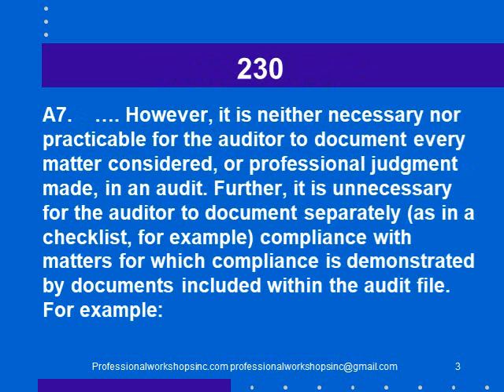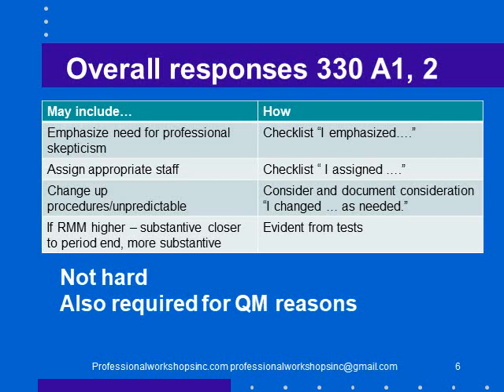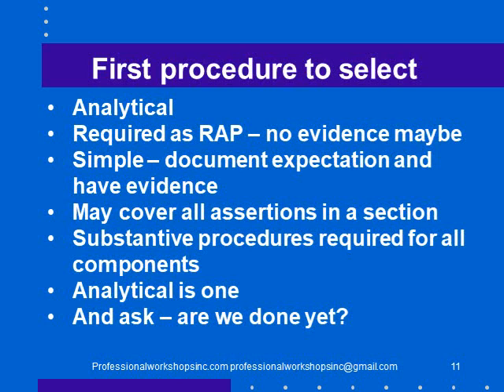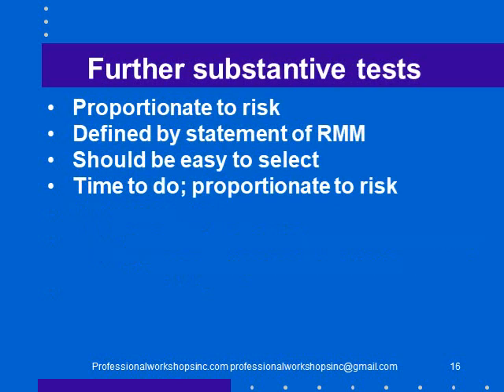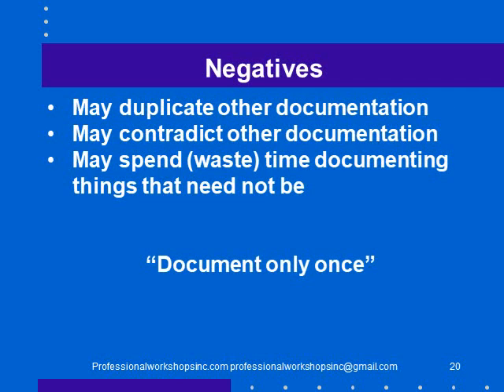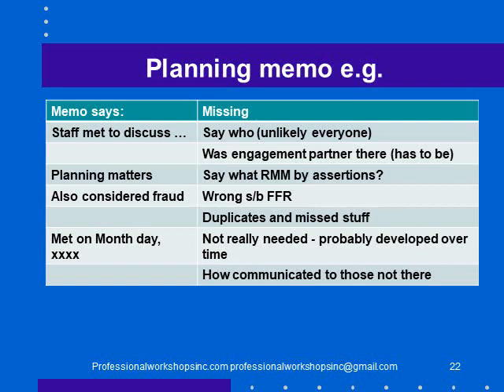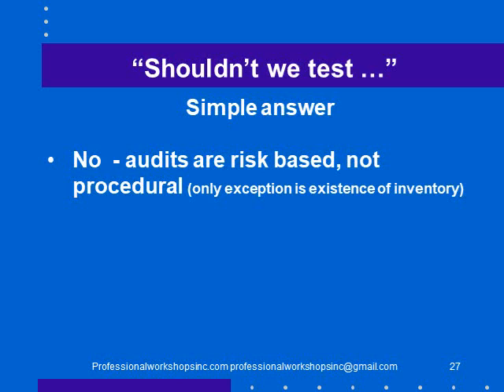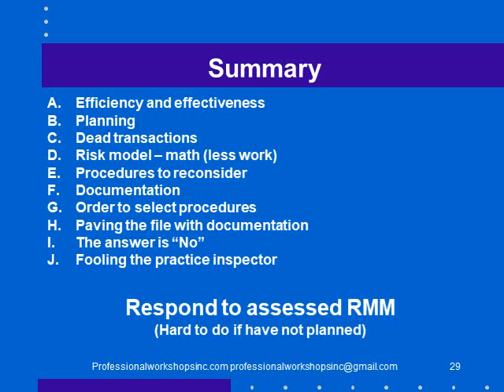Audit tips Part IV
Part IV of Audit tips